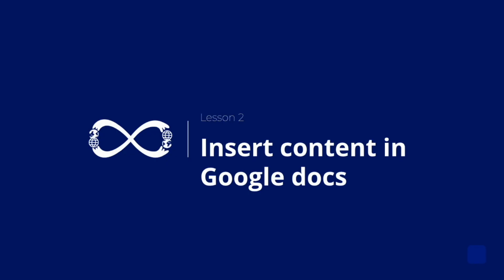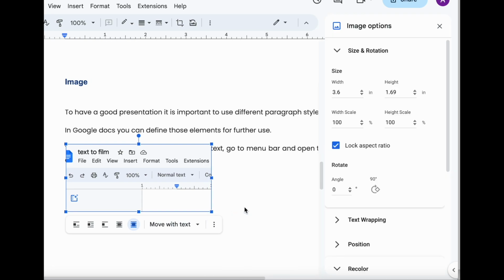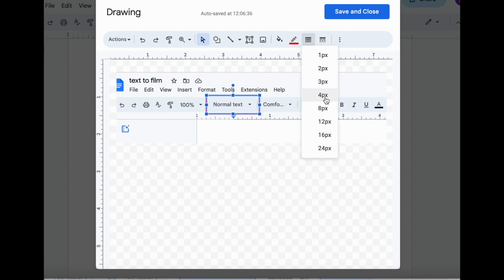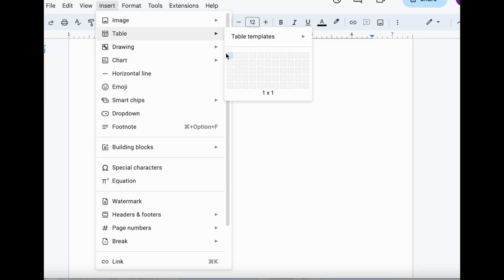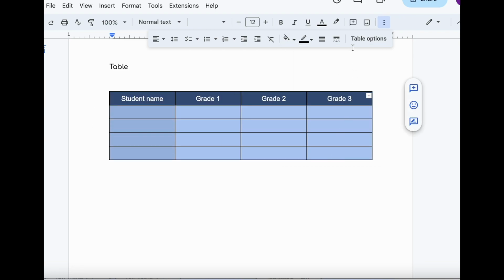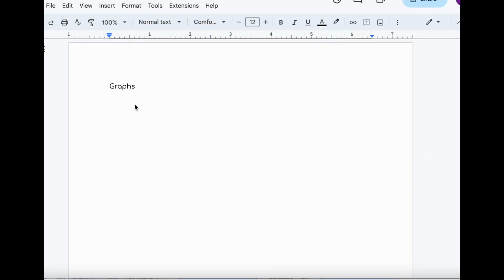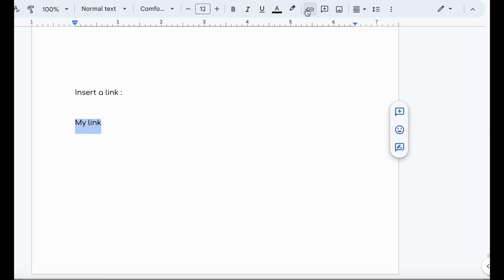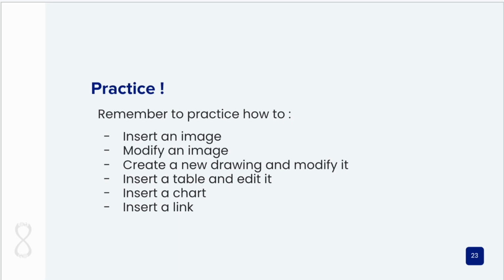ICT intermediate unit 2 lesson 2 : insert content in Google Docs